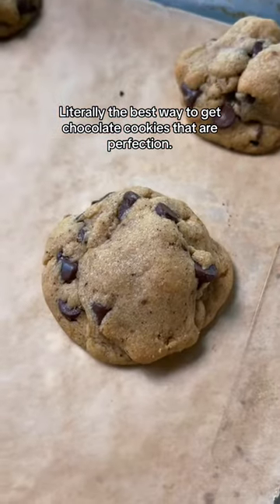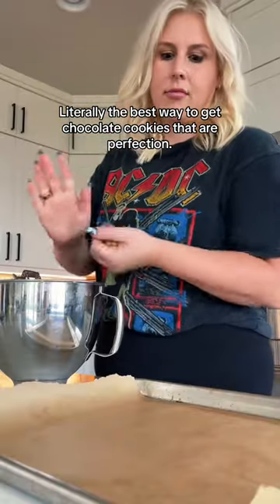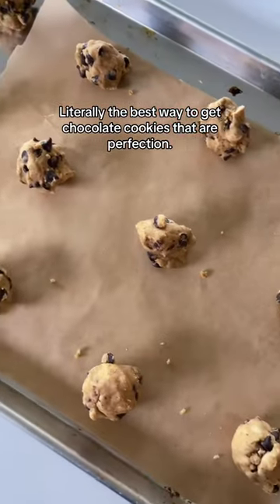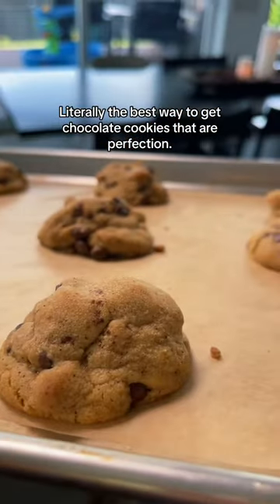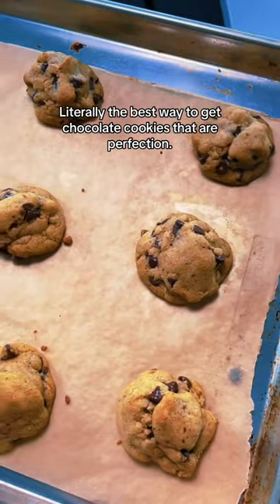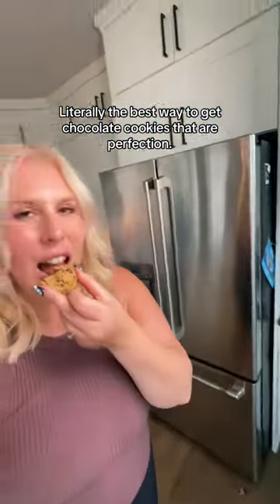No matter what recipe you use, chilling cookie dough in the fridge for 12 to 24 hours is the secret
No matter what recipe you use, chilling cookie dough in the fridge for 12 to 24 hours is the secret to perfect cookies.